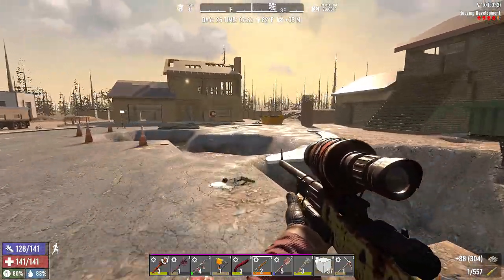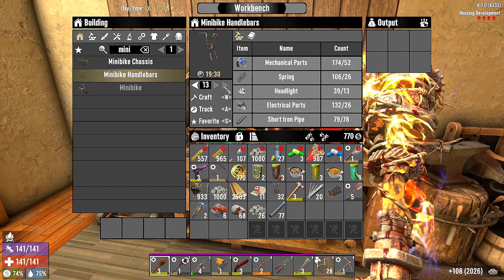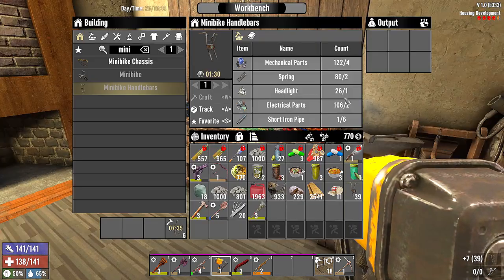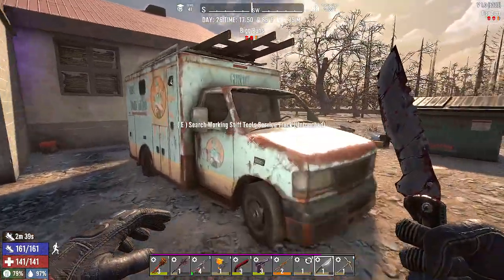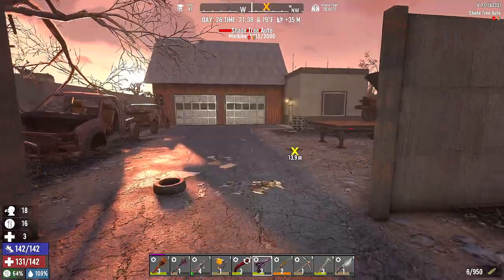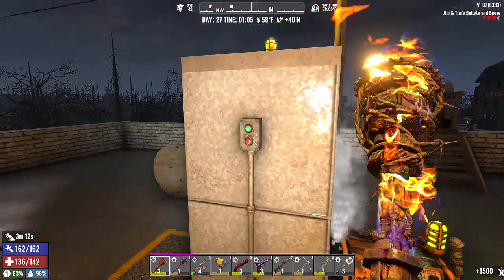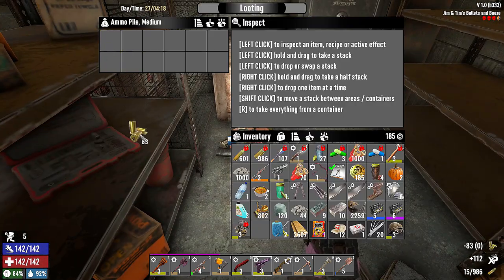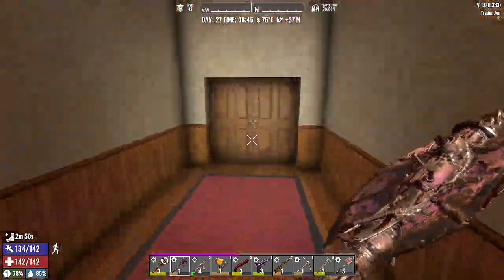7 Days to Die - Jim & Tim's Bullets & Booze - Episode 26